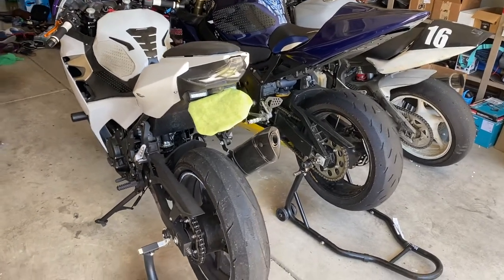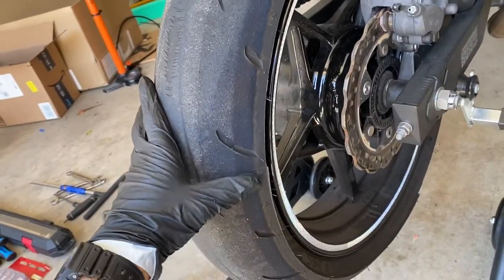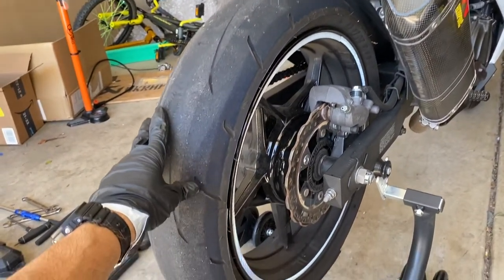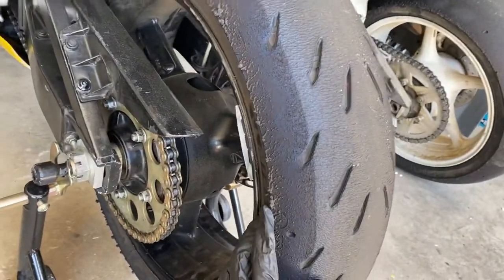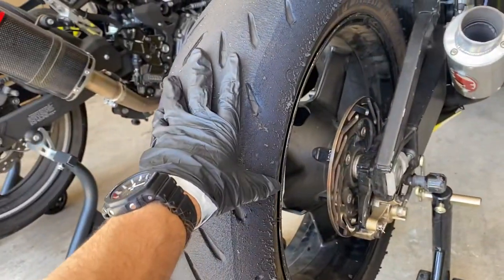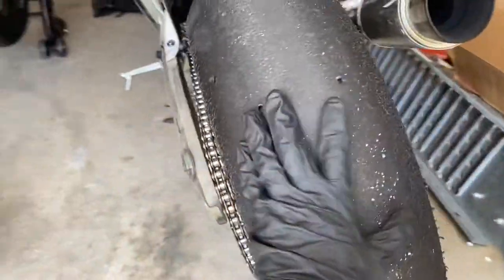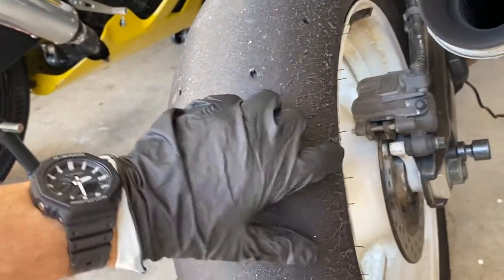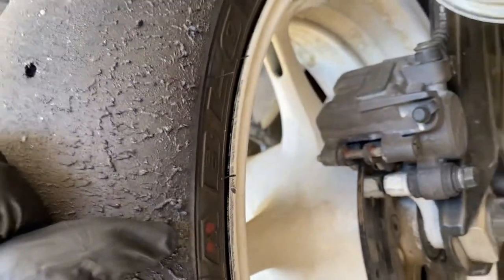Sportbike Chicken Strips Street Versus Track, Ninja 400, GSXR600, and R6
Checking out the rear tire chicken strips on my bikes.
I try not to lean my street bike too much in case I run into a road hazard.

"I'm not in this world to live up to your expectations and you're not in this world to live up to mine."
― Bruce Lee